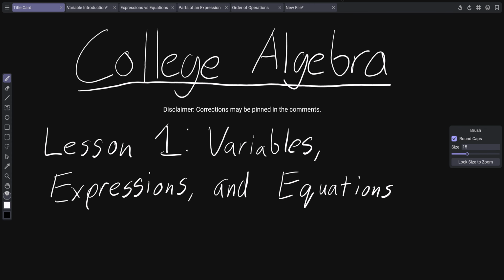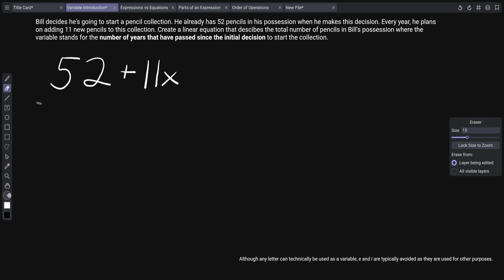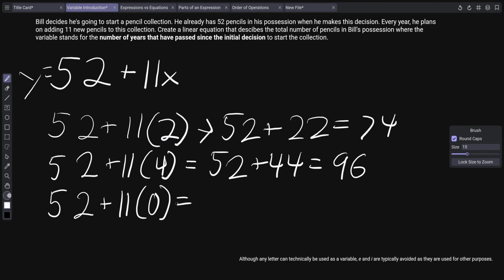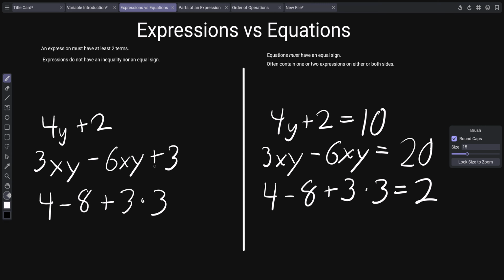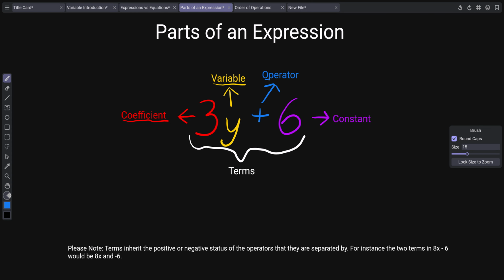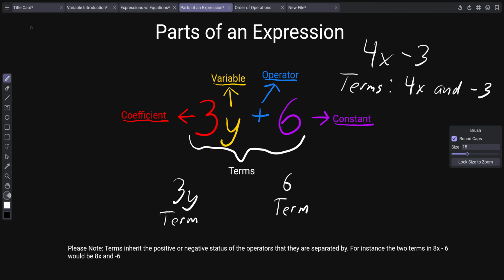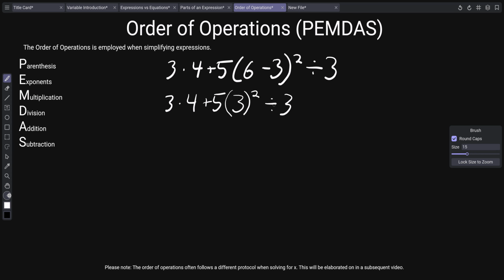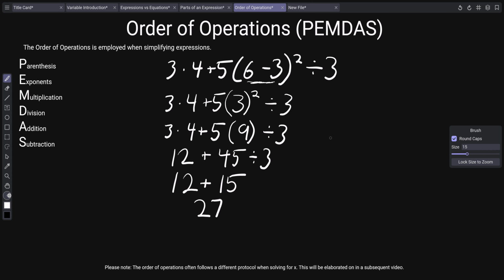Introduction to College Algebra